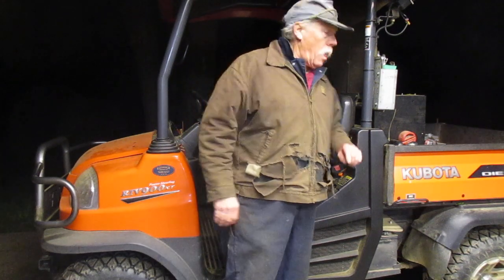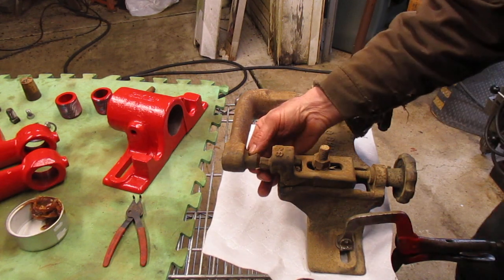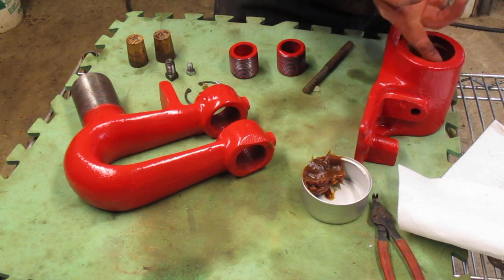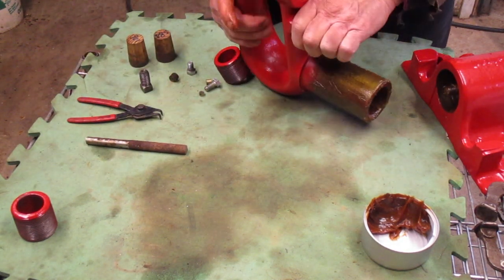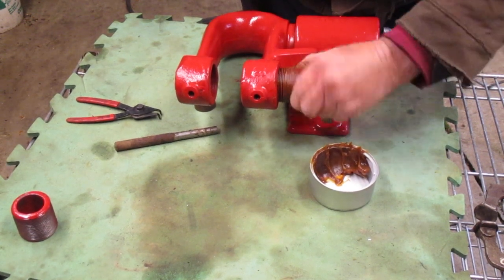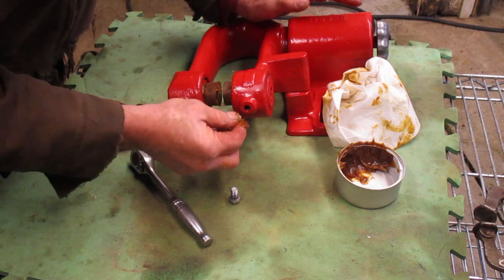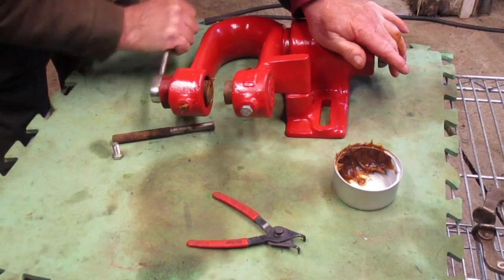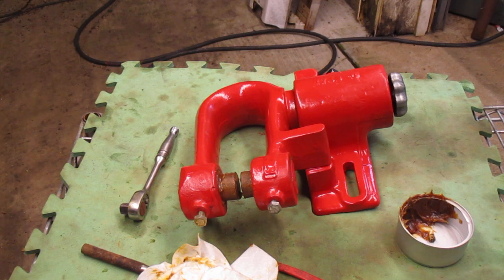Frick Saw Guide Redo #340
Just a look at the new style saw guide from Frick . May be of some interest .